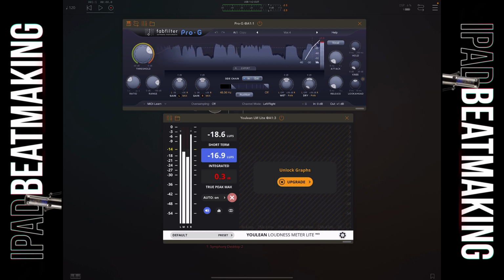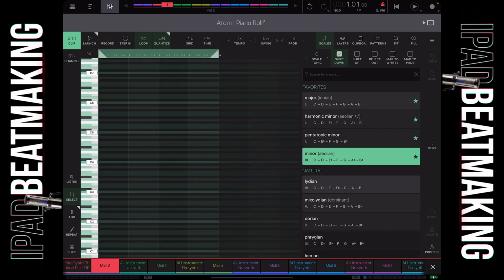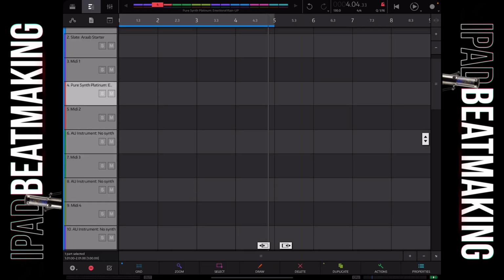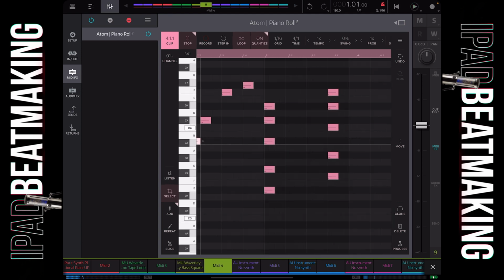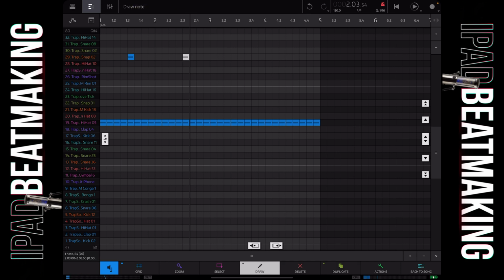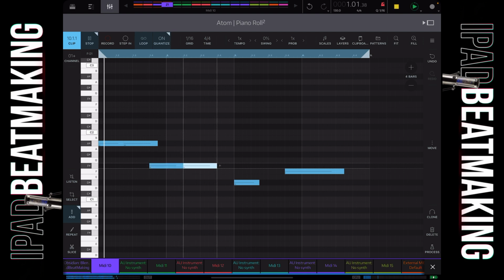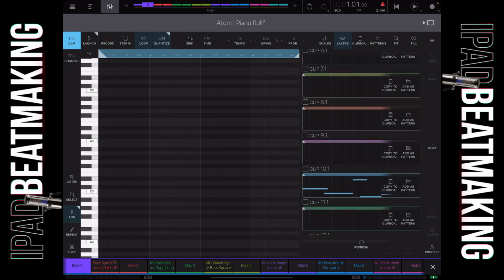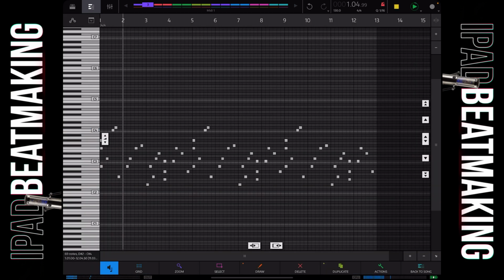How To Smash Writers Block and Make Hit Melodies!! | INSTANT CREATIVITY!